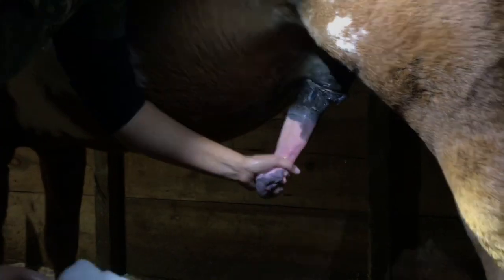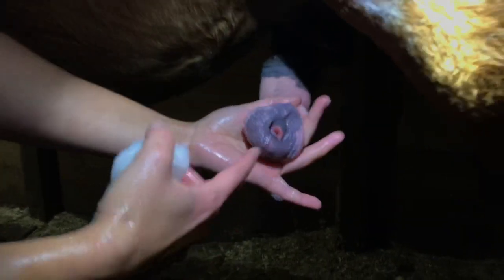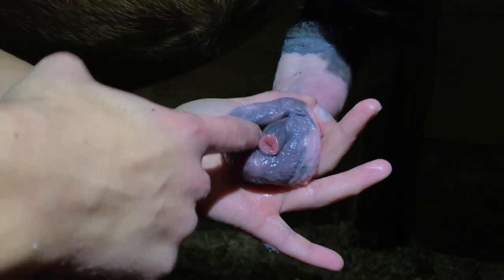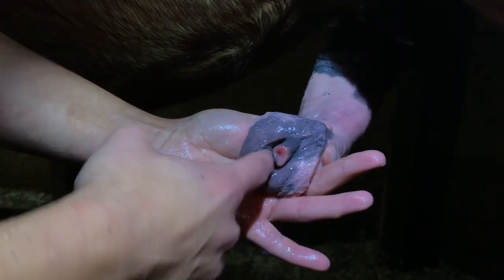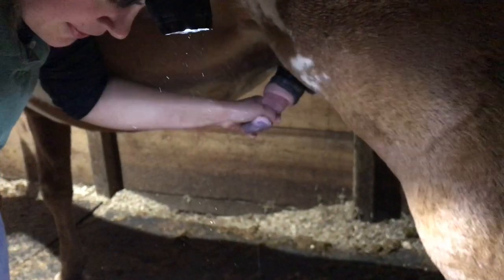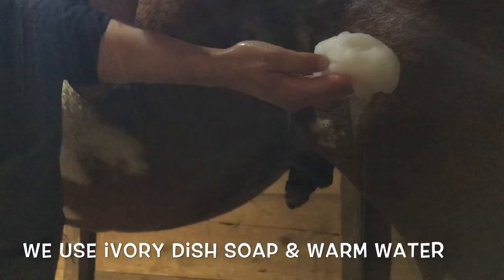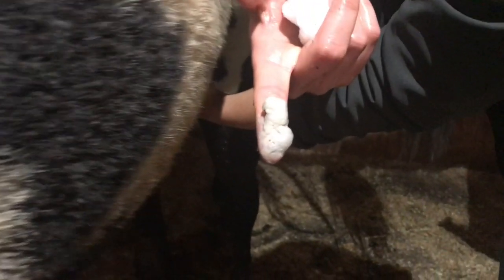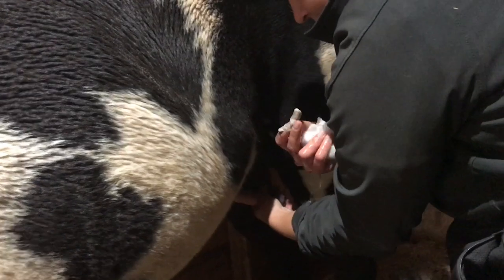The Grossest Part Of Owning Horses... Sheath Cleaning! // Versatile Horsemanship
🤢  The smell that never seems to go away (seriously, use gloves), the risk of getting kicked, the struggle of trying to get ahold of it, and let’s not forget about the nastiness that makes up a “bean”.  Let’s face it, if we own geldings then it’s just something we need to do.  Mares need to be cleaned too, but it’s not nearly as much of an ordeal or as concerning.  In this video you’ll see the nitty gritty of sheath cleaning; our vet will clean several horses sheaths using her preferred product, ivory dish soap.

If you enjoyed this video and would like to learn more about horses and real life in the barn, I invite you to join me on my journey with horsemanship.

Winter Gloves
Winter Boots
Winter Jeans
Western Boots
English Boots

GEAR MY KIDS WEAR
Western Boots
English Boots
Half Chaps
Printed Helmets
Solid Helmets
Tiny Helmets

TACK & GROOMING PRODUCTS I USE
Bareback Pad
Saddle Pad
EZ Wash Wand
Metal Curry
Soft Dandy Brush
Mane/Tail Brush
10’ Lead Ropes
15’ Lead Ropes
Slobber Straps

WHAT I FEED MY HORSES
Mare Ease
Cough Free
Vitamin E
Sand Clear
Salt Block
Loose Salt

STABLE PRODUCTS I USE
Bucket Scrubber
Barley Straw
Manure Fork
Tank Heater
Durable Buckets
Durable Pans
Chore Sled
Arena Drag

To Catch A Horse
Think Harmony With Horses
True Unity
Faraway Horses

Like what you see?  You can help this channel by becoming a subscriber and sharing with your friends.  It’s free, fun, and educational!